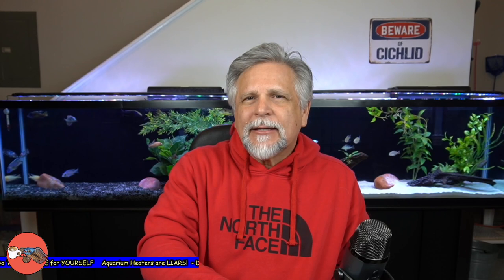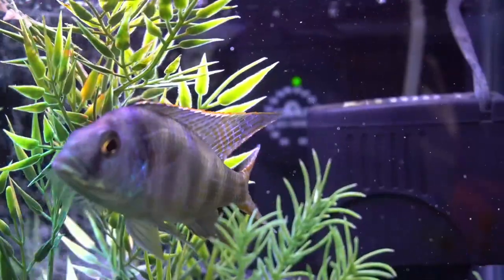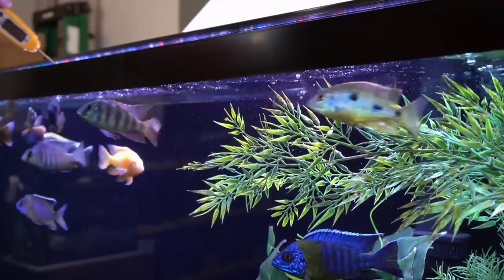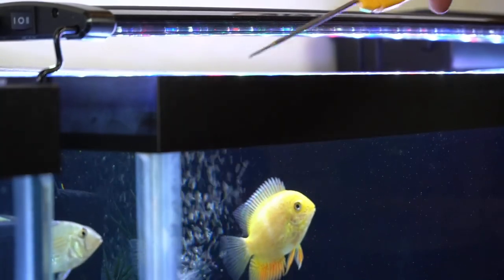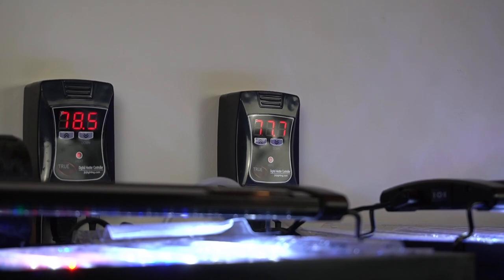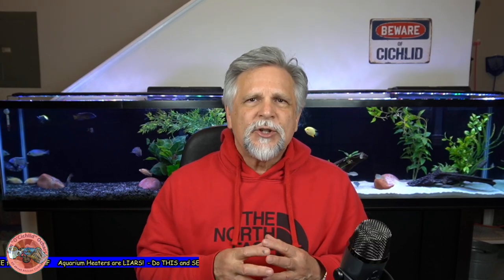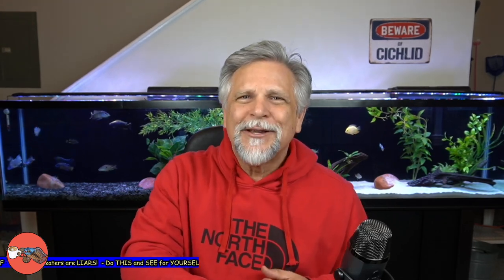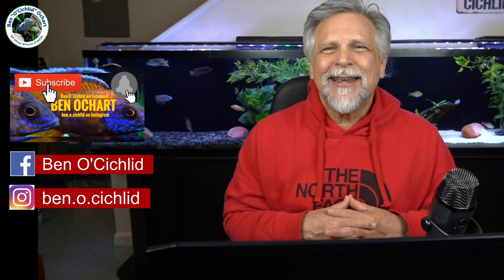Don't SHOCK your Fish by Believing Your Heater's Readout! [VERIFY Your AQUARIUM TEMP] Here's How!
Do you trust and believe the readout on your heater?  What if I told you heaters are liars?  The set temperature displayed on your heater's readout is often NOT the temp of your tank.  This can result in issues like shocking your fish and an inability to rid the your tank of ich (when you're relying on a false temp reading).  In this video I show how I verified my aquarium temp and share something disturbing that was discovered while doing so.

What's been your experience with the accuracy of heaters?  What tips can you share to help our fish keeping community, taken from your experience in the heating and cooling of your fish tank?  We all learn from each other at this channel and your input is appreciated.

Check out the products discussed in this video, along with other fish keeping items,

Just by being here watching my videos you are supporting the channel and it's very appreciated.  It tells YT that you enjoyed the content and encourages YT to recommend my content to more fish keepers.
Use this link to access Amazon
Another thing you can do is visit the Teespring store listed under every one of my videos.  At the Teespring store I offer coffee mugs, tee's, hoodies and other merchandise with channel logo and motto's and some of my favorite fish printed on them.  You can go directly to my Teespring store by clicking on this
Last, you can join me and a lot of awesome fish keepers for a Cichlids & Coffee live stream and while there you can do a thing called "Super Chat" which allows you to throw a little cash at the channel.

Whether or not you can or can't do any of these, you are still GREATLY appreciated!

NOTE: The Cichlids & Coffee live streams are back!  They are now at 10am CENTRAL TIME. That's 8am Pacific, 11am Eastern.  I think live streams are a lot of fun, informative and always include a great bunch of fish keepers.  I hope you can make it to one!

Shout-outs to Christopher Martin for the Cichlids & Coffee logo, to Sam Penny for the YT channel banner art and to Phil Griffiths for the dropping fish video, for putting Sam's artwork in the surf and for the channel icon!

A special thank you to friends of the channel including:
Elite Cichlids (providers of quality artificial aquarium plants, visit them at elitecichlids.com and ask for the Ben Ochart discount)
Under Water Galleries (makers of the best aquarium ceramic caves, visit them at underwatergalleries.net)